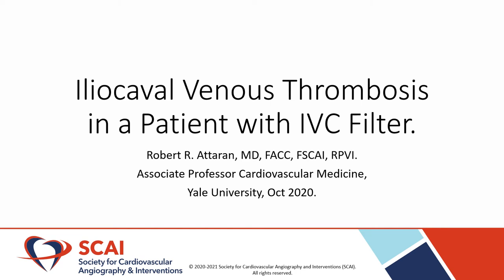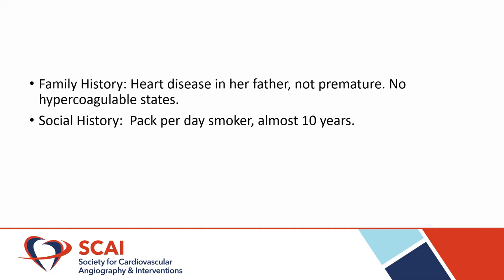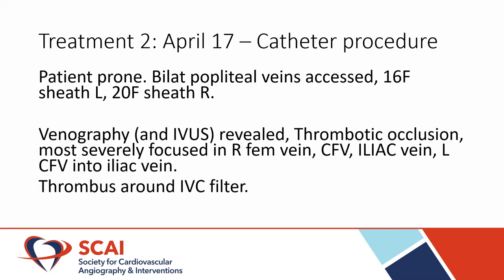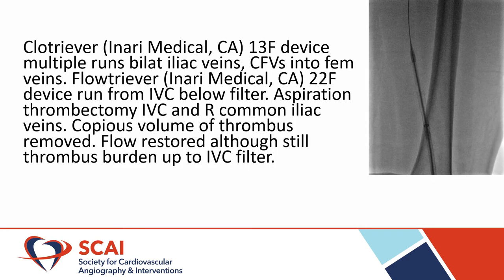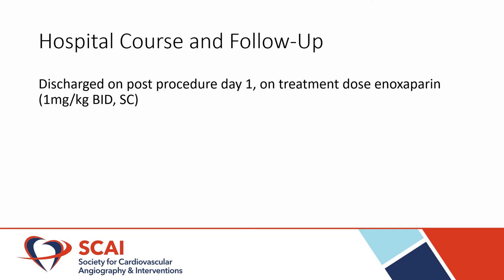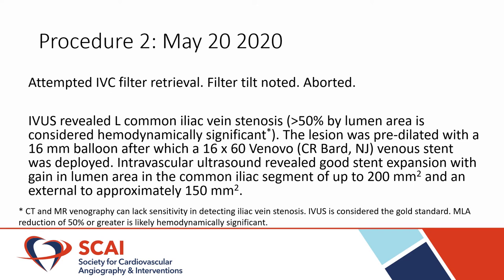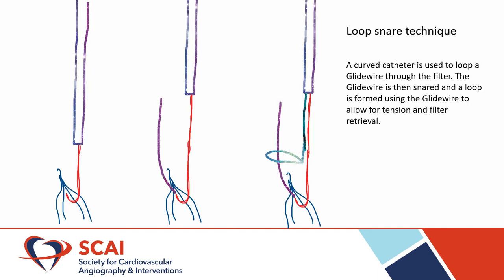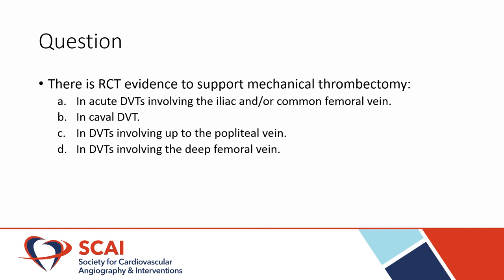Iliocaval Venous Thrombosis in a Patient with IVC Filter